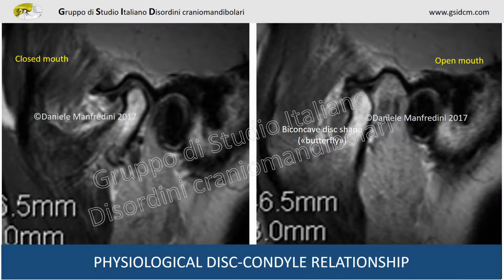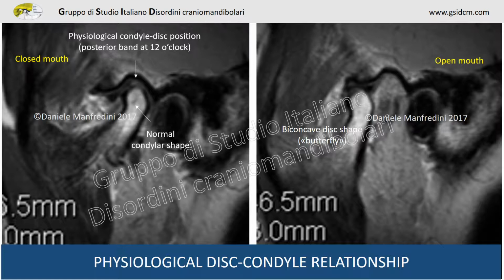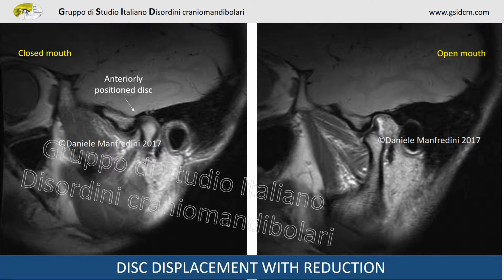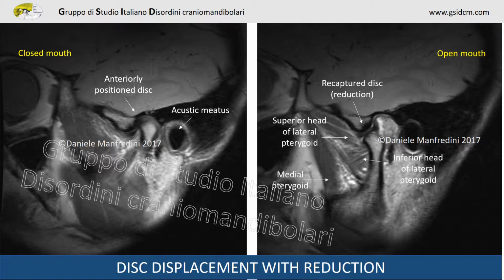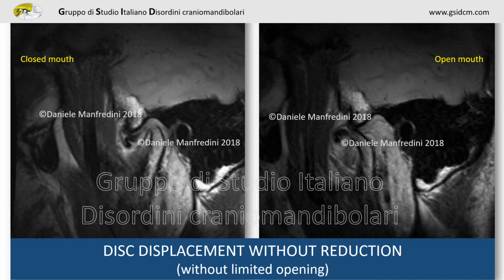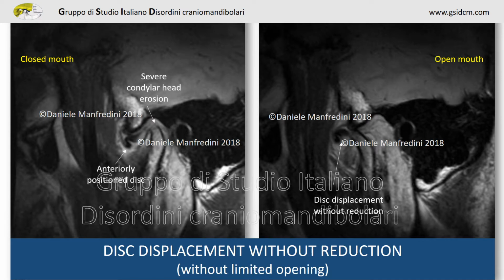Educational disc condyle relationship ENG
TMJ IMAGING - Educational disc condyle relationship